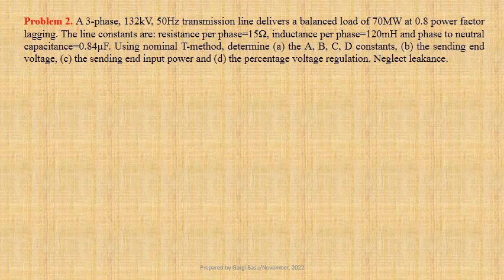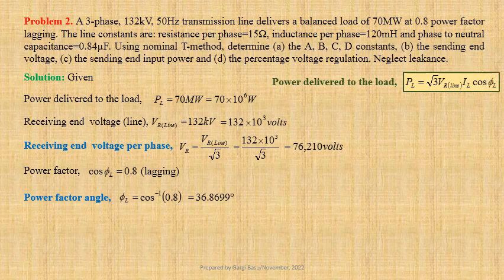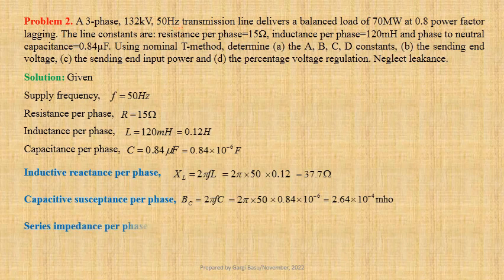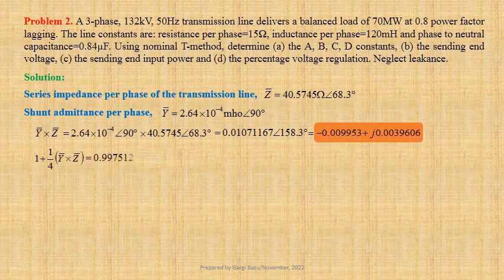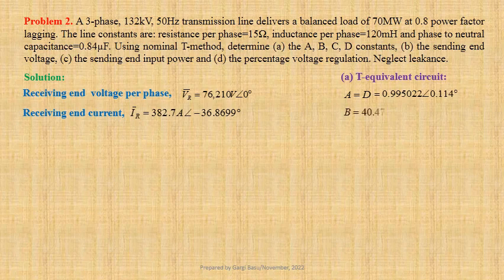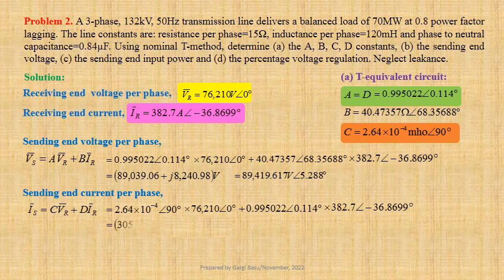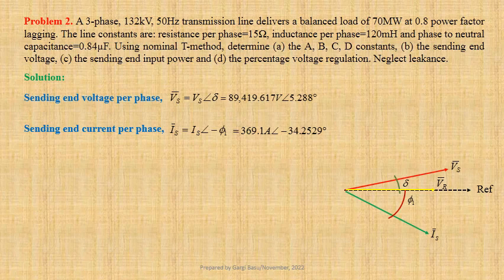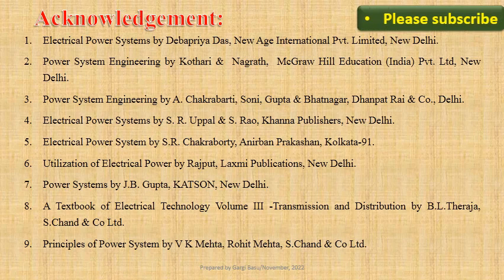Medium Transmission Line: TeqCkt: 2nd prob on determination of ABCD consts and Voltage Regulation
On completion of this lecture, learners will be able to determine GENERALIZED CONSTANTS A, B, C, D of a 3-phase medium length transmission line based on its nominal T equivalent circuit when transmission line parameters are given. They will also be able to compute percentage voltage regulation of this line using those constants   when load details are given.